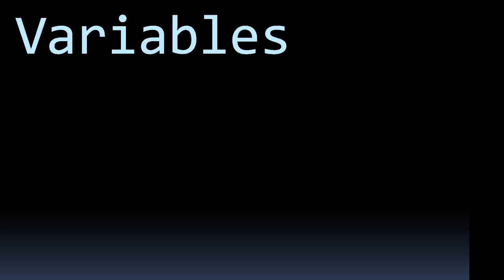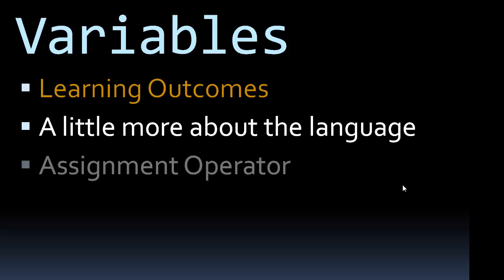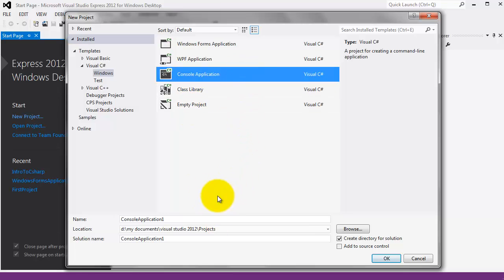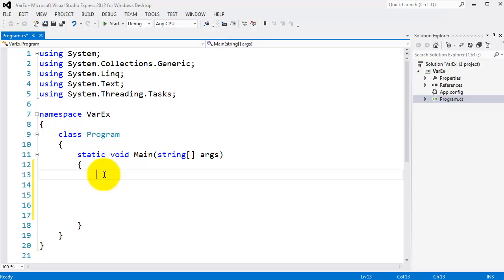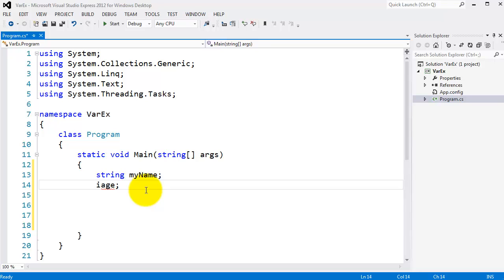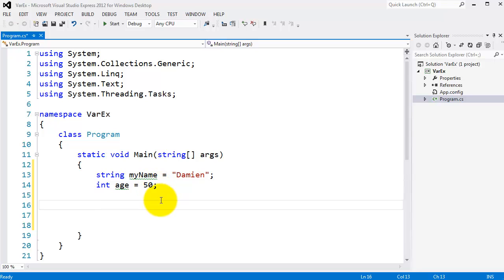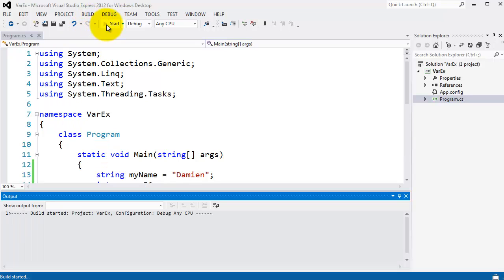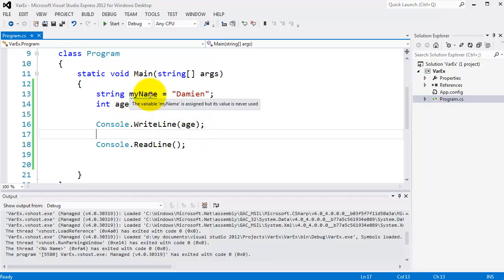Variables in C#